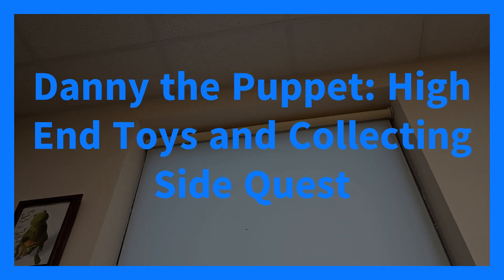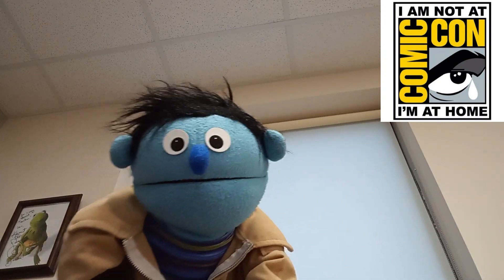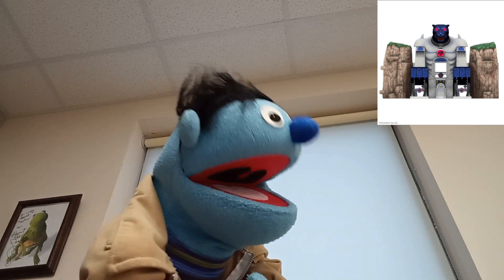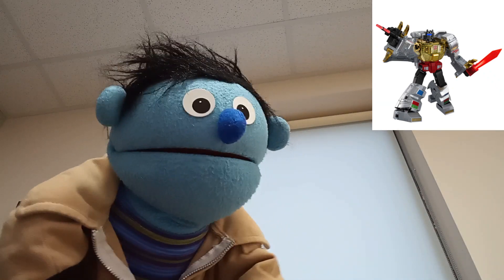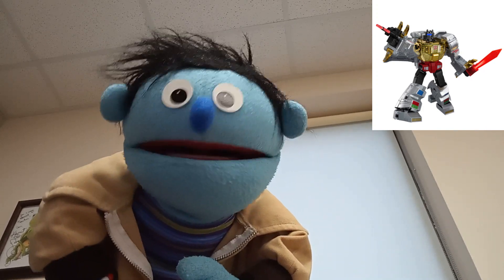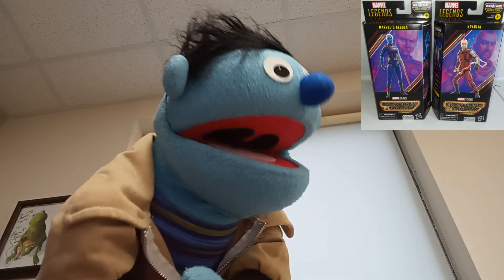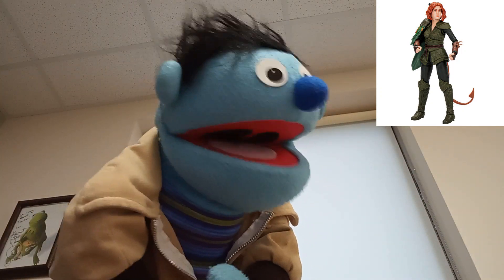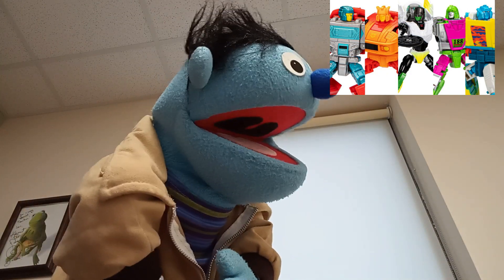Danny the Puppet: High End Toys and Action Figure Side Quests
Danny talks about some of the more expensive toys coming out and getting side tracked by Action Figure Side Quests. He also talks some new exclusive toys to Wal Mart. all while not being at San Diego Comic Con.